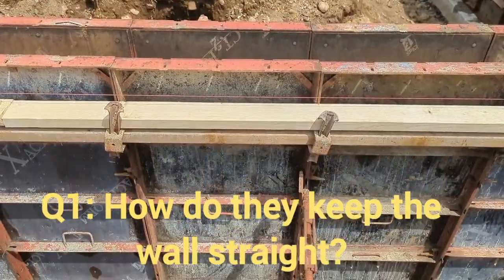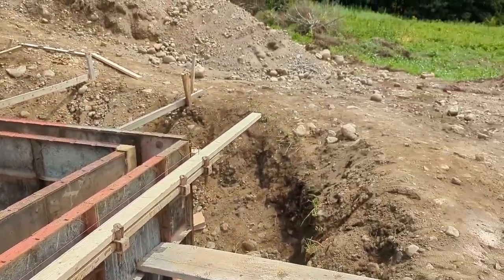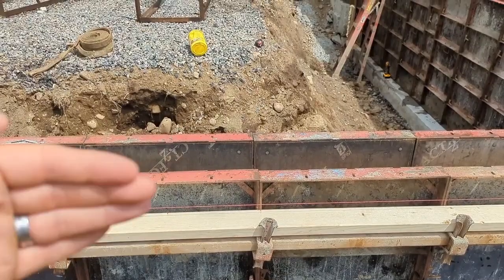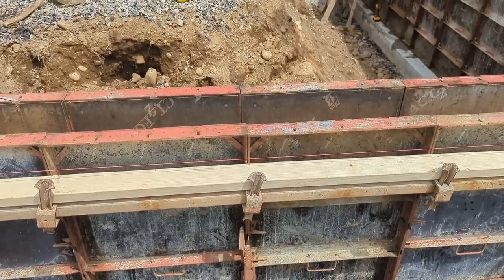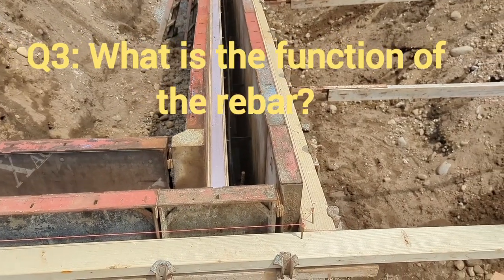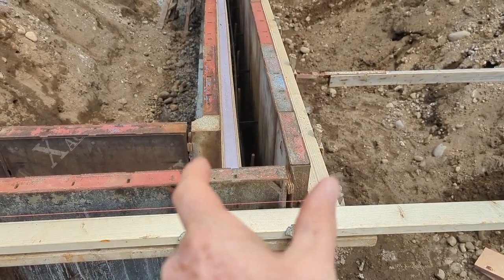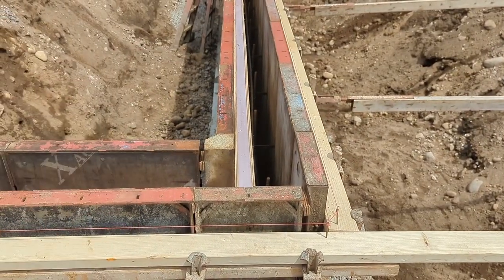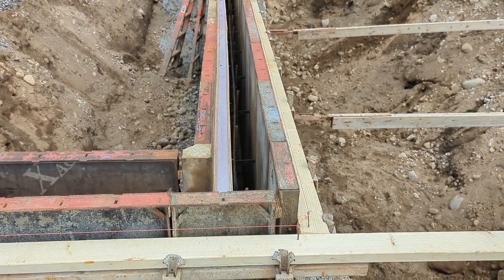How Stuff Works - Poured Foundation Walls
Building provides tremendous opportunity to learn and it helps to have some basic knowledge of the process so that when you show up on site you have an idea of what things are and what they do. In this video I answer 4 questions you may have on a foundation job site.

Thanks for following our families journey.